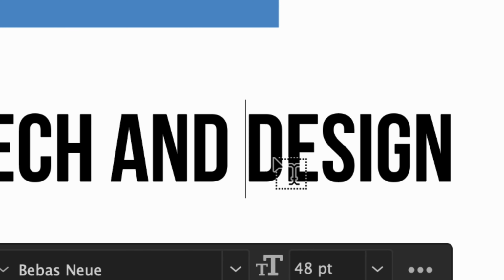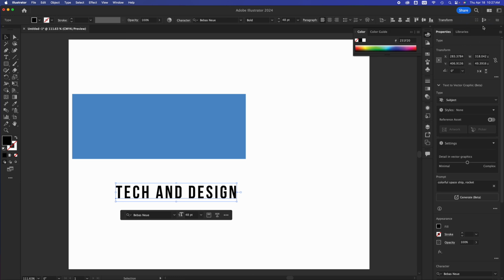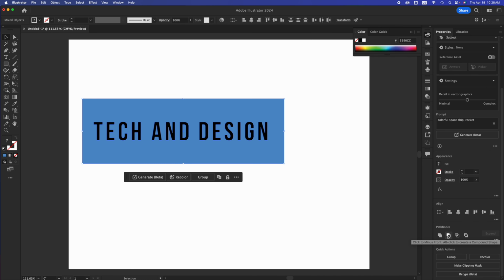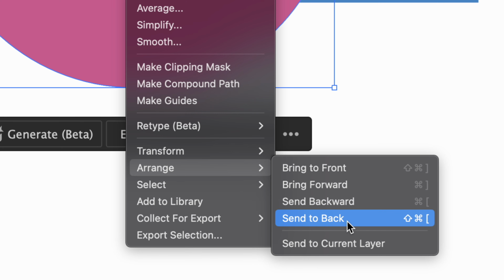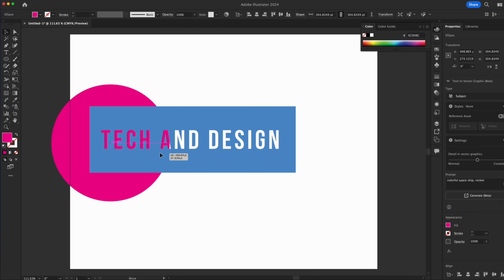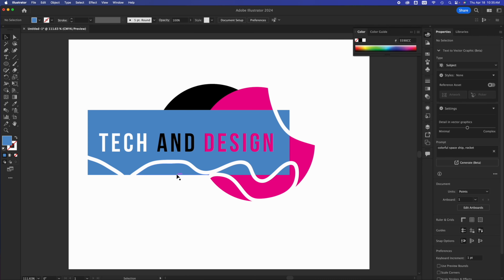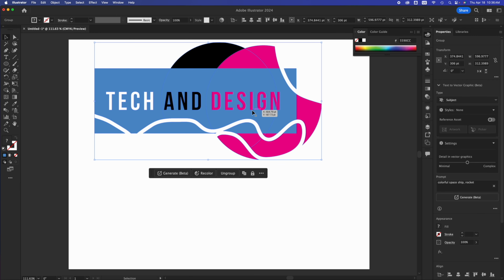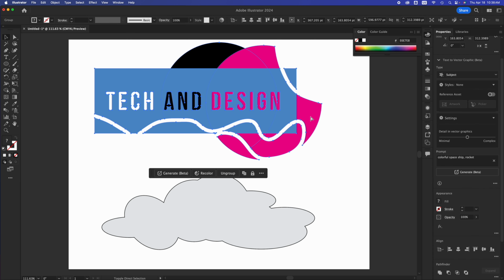How to Change the Space Between Letters in Adobe Illustrator 2024